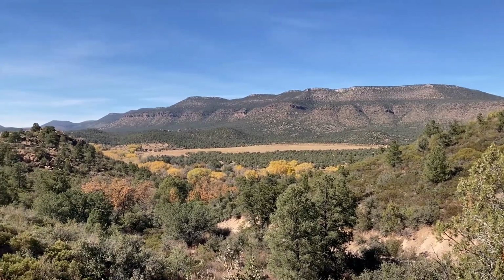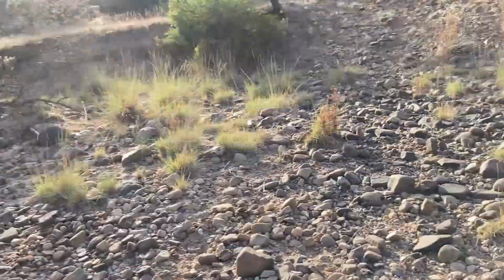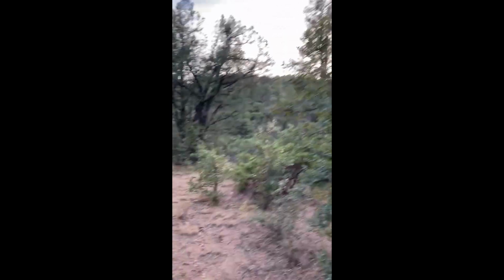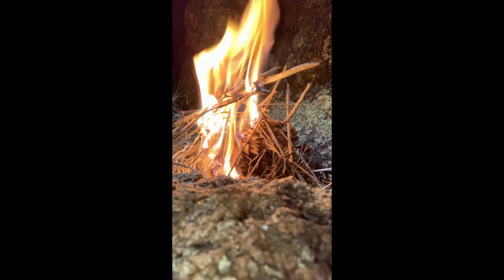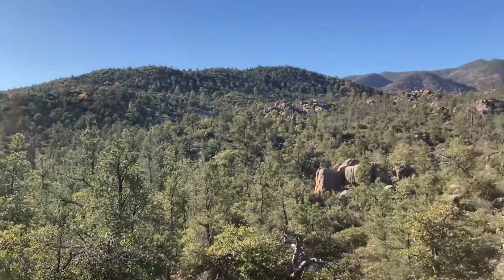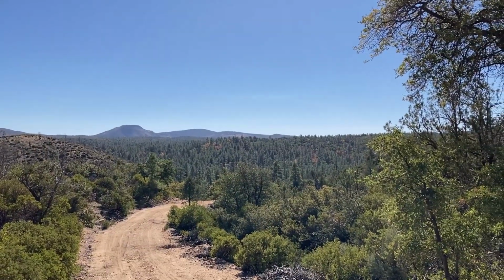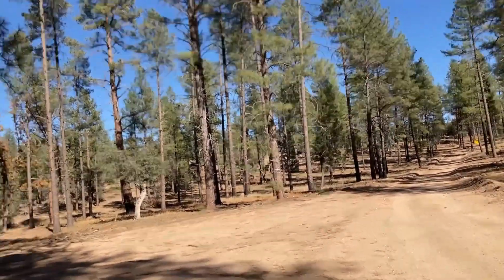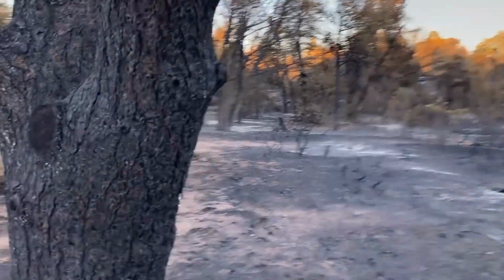Trip to the Apache Creek Wilderness Area and Camp Wood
Solo overnight backpacking trip in Prescott National Forest.